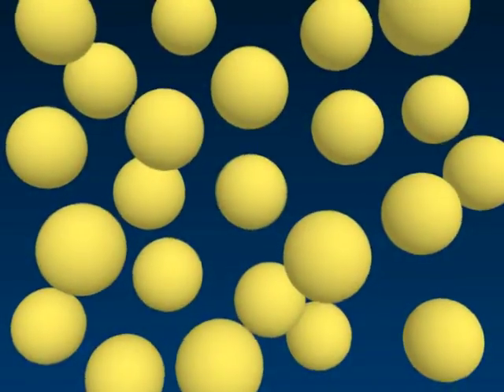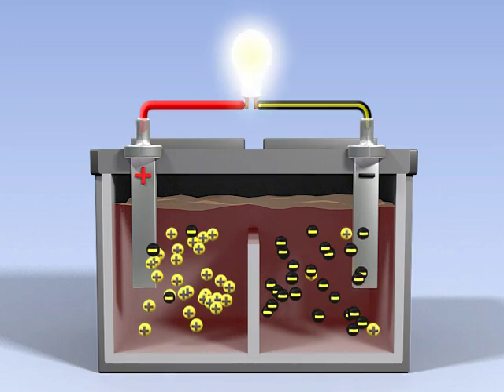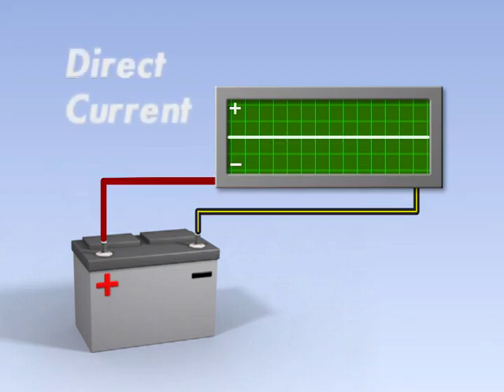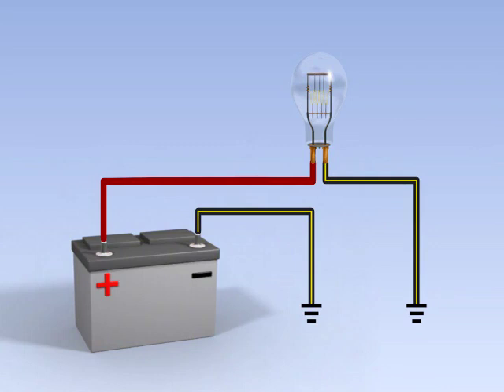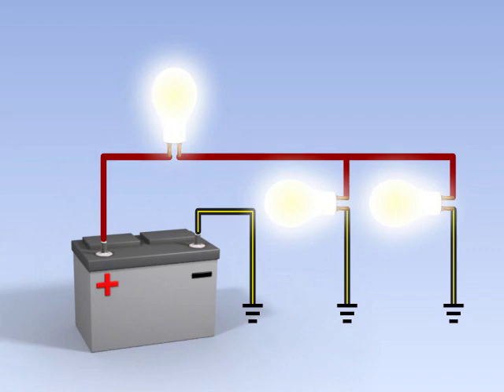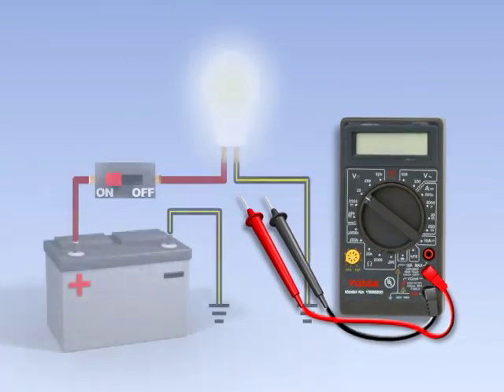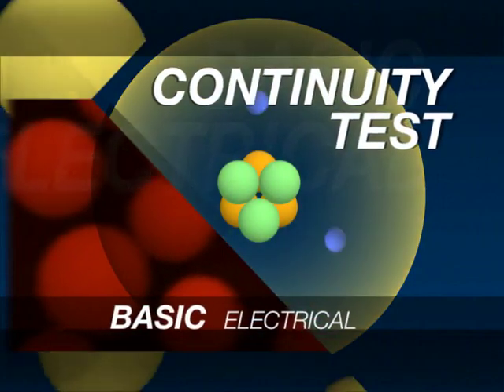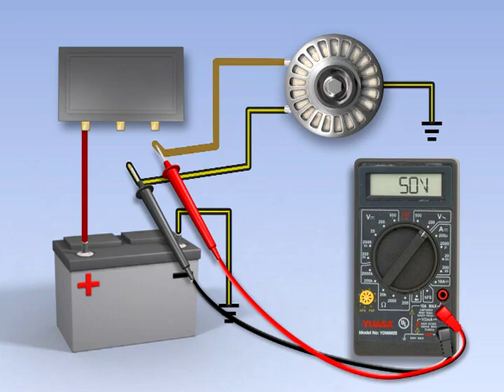יסודות החשמל – קוואסאקי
סרטון מקיף של קוואסאקי על יסודות החשמל.